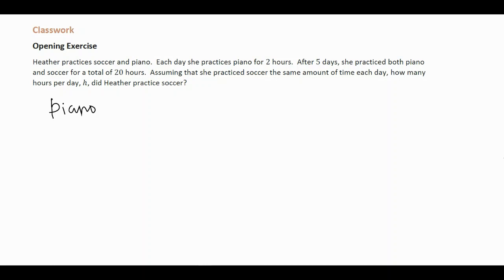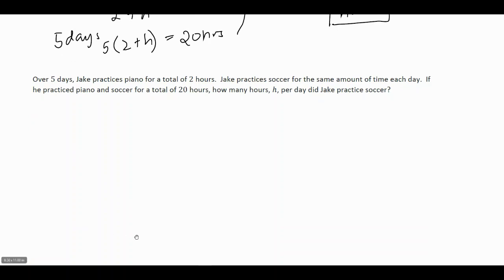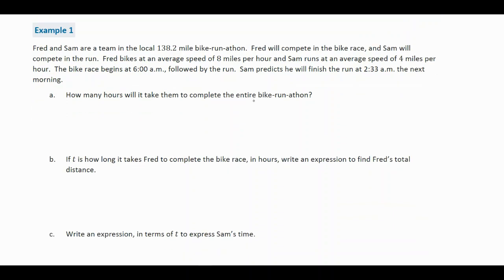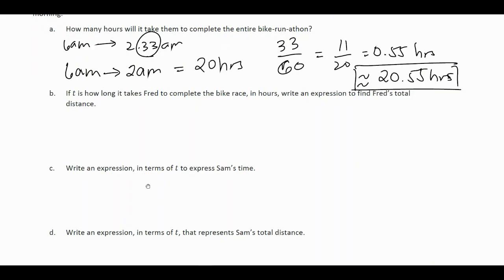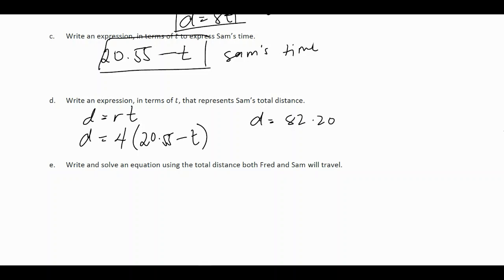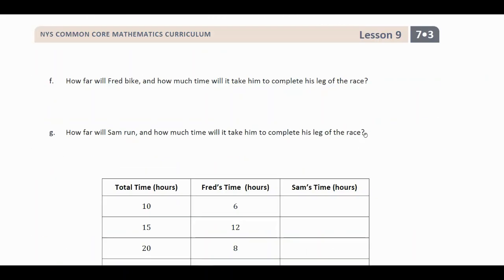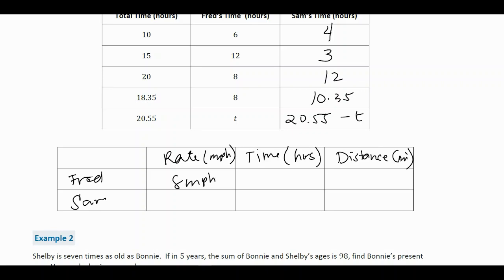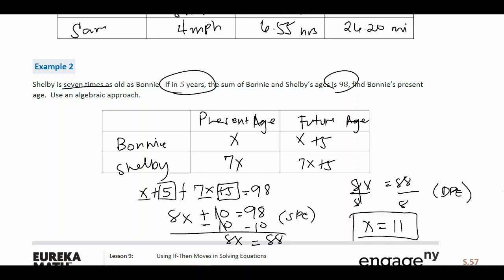Eureka Math 7 (Module 3, Lesson 9: Using If-Then Moves in Solving Equations)